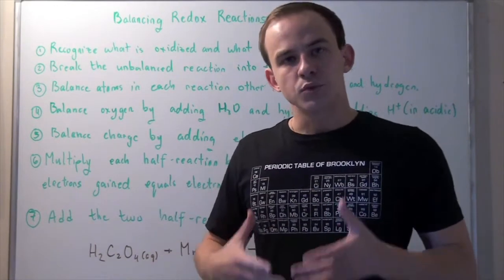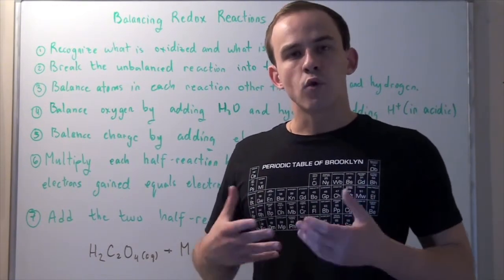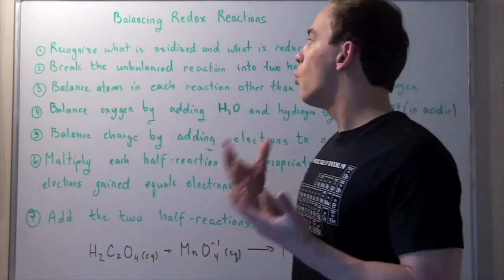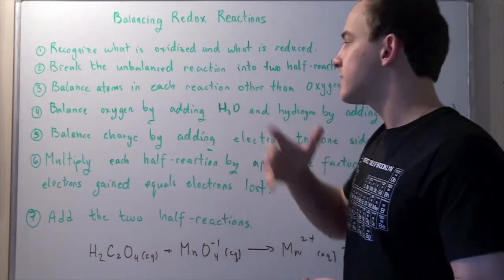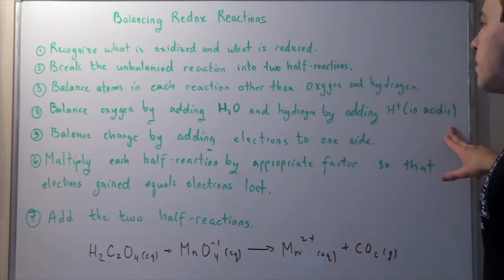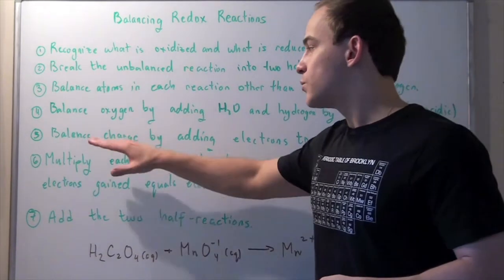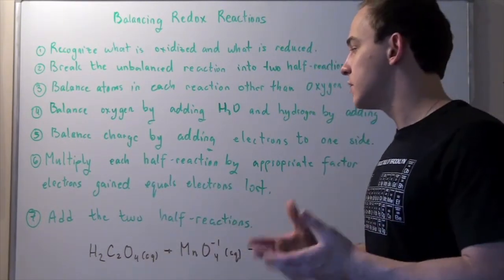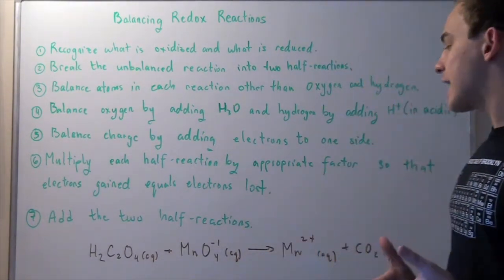Balancing Redox Reactions